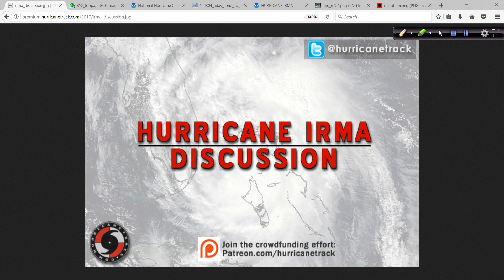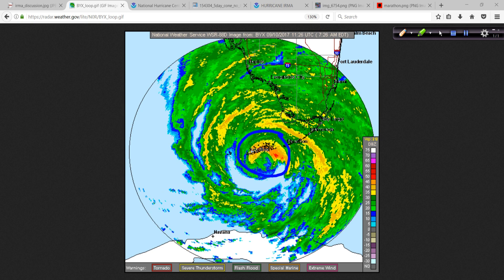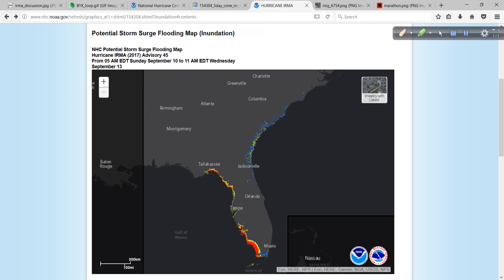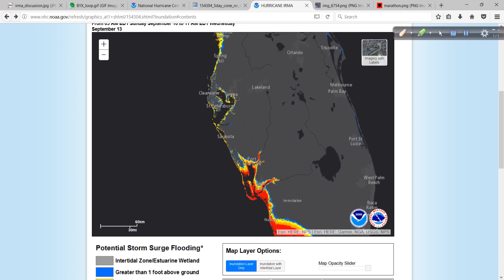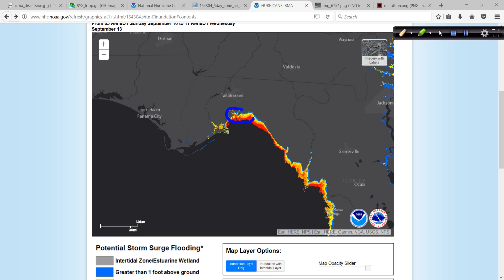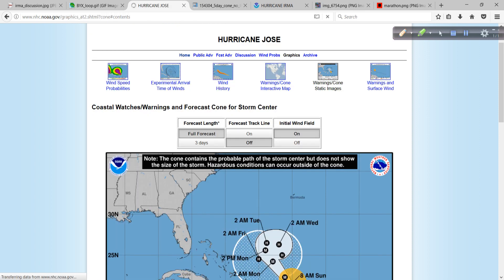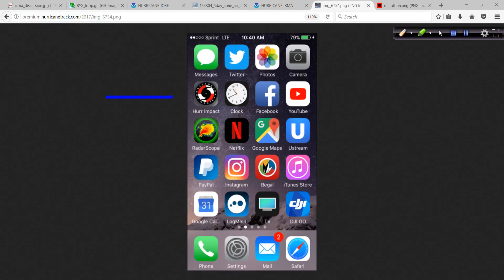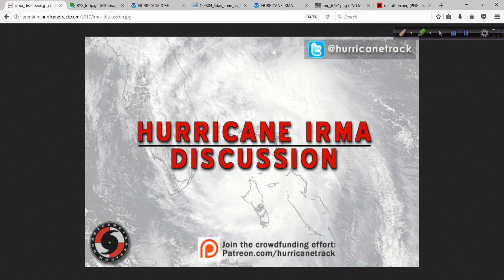Hurricane Irma Making Landfall in Lower Keys - 8:20 AM ET Sept 10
Irma is now crossing the Lower Keys in Florida on its way to a potential devastating landfall and storm surge event for portions of the SW and W coasts of Florida over the next day or so. I go over the updated storm surge potential flooding map and much more in this first of several discussions for today.